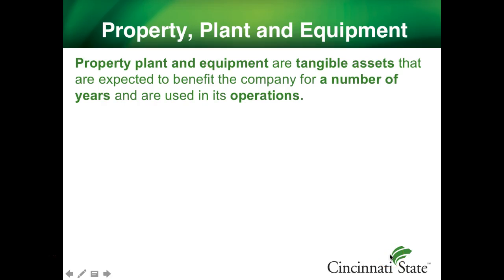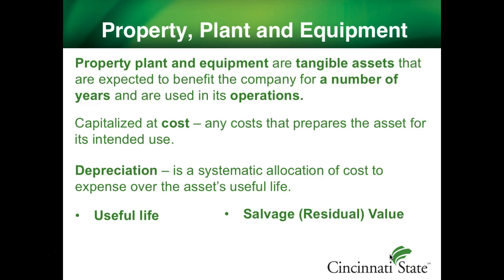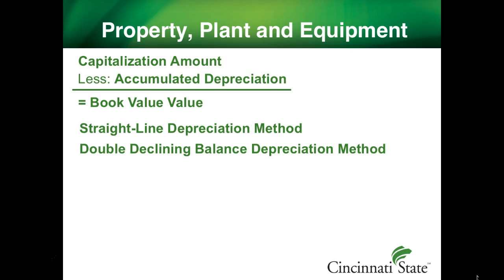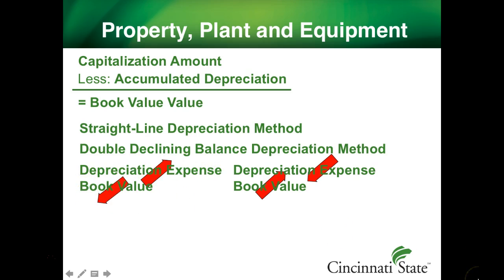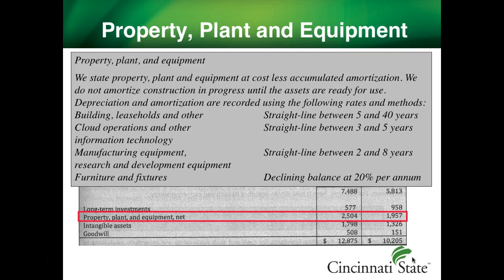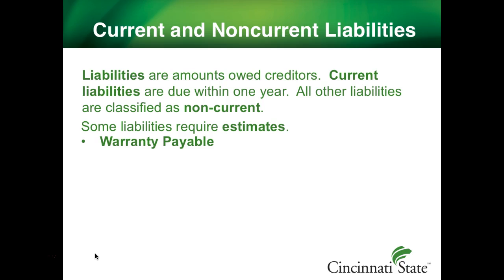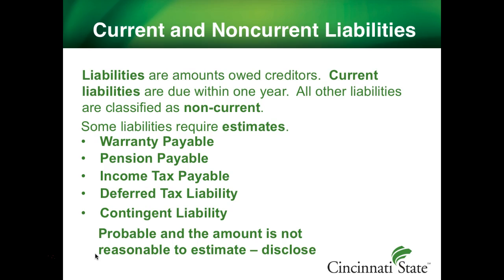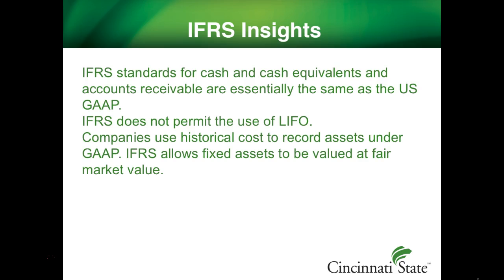Financial Statement Analysis, Chapter 6, Part 3